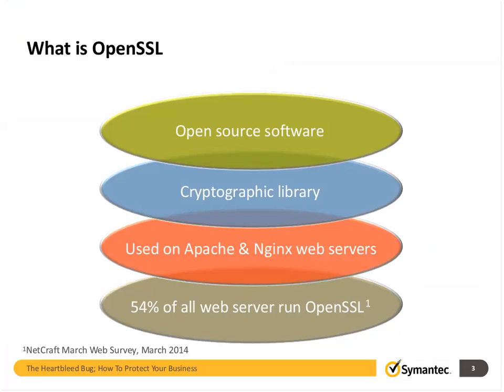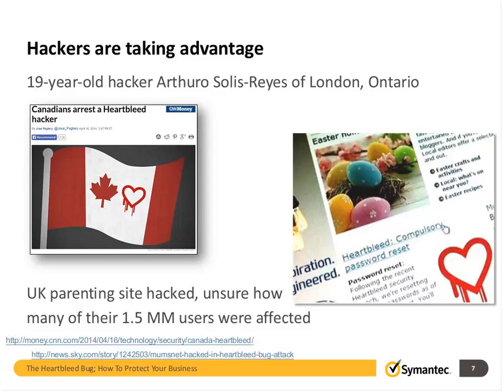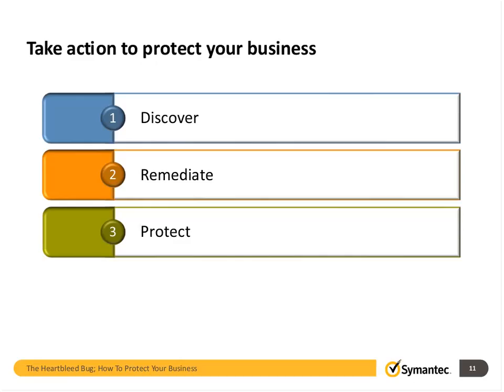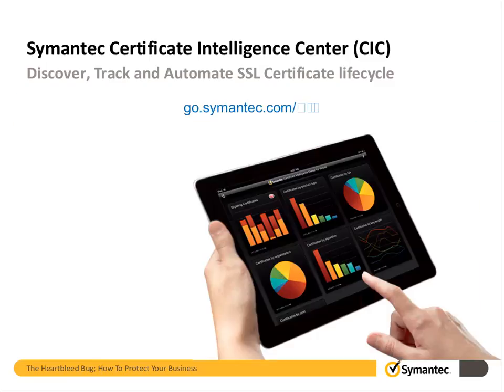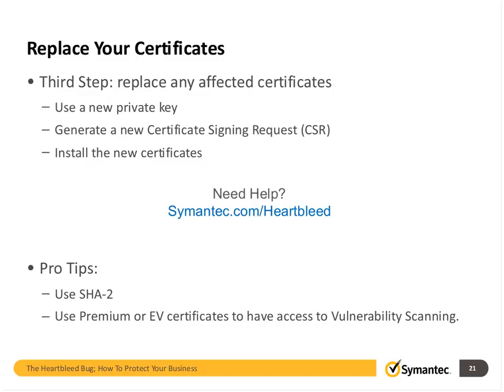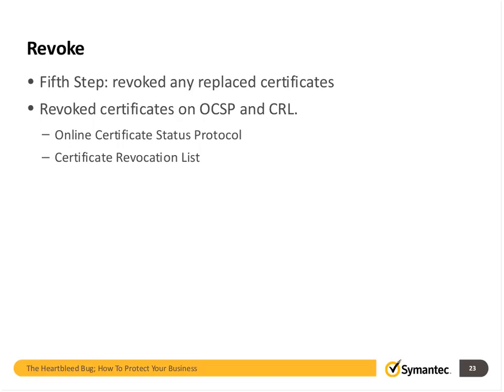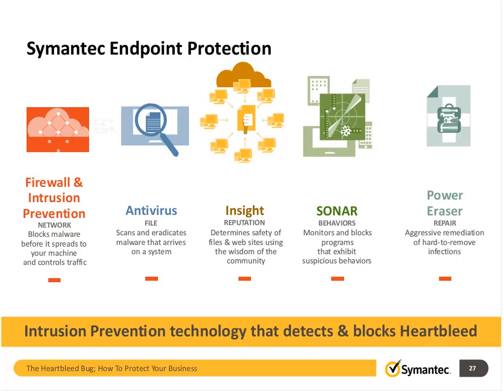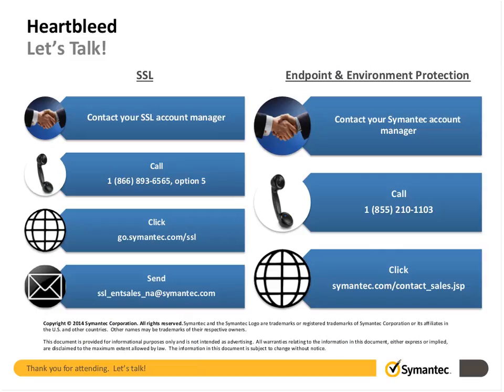SYMC The Heartbleed Bug How to Protect Your Business 20140429 1703 1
Symantec webcast on The Heartbleed Bug - How to Protect Your Business - April 29, 2014 - Jeff Barto, host & presenter